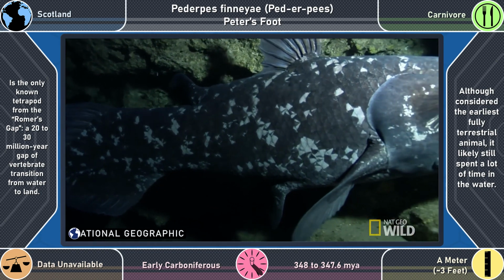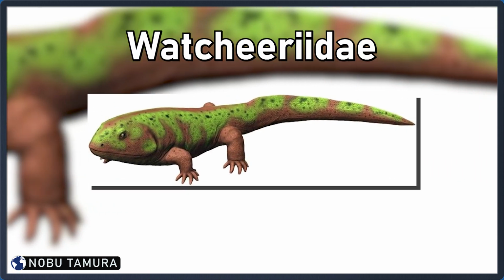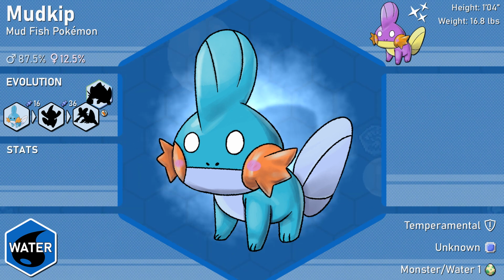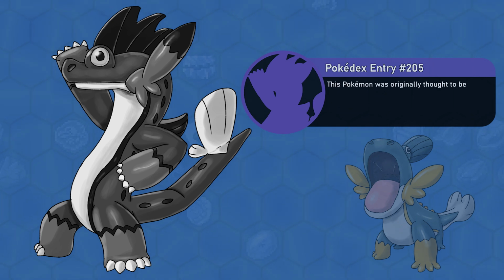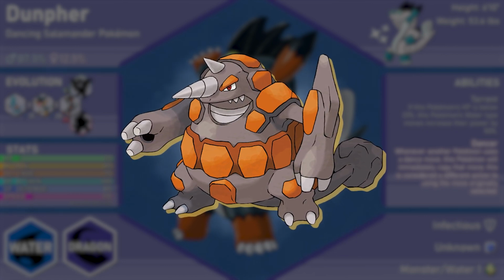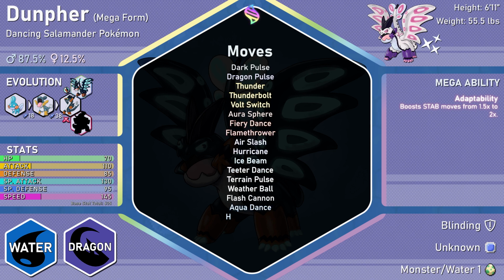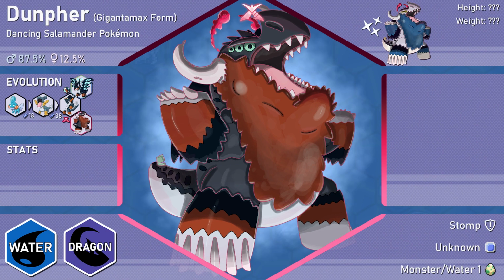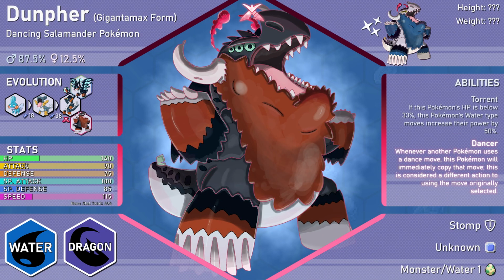The Derpy Tetrapod as Pokémon | Pokémonsters Mini: Pedrpes (April Fools 2024)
I apologise for this video's delay but I wanted to add some finishing touches; I hope it's worth it. Anyhow, in this video, we are going to cover an animal with a silly name, Pederpes.

I would like to thank everyone for their support in this video. Thank you to my family and friends for their support.

And thank you to those who looked at the draft version of this video as well.

Thanks so much to my Patrons for your support!

I don’t mind if you have any questions to ask as well.

Music used in this video:
Toothless Dance - Epic Orchestral [Driftveil / Port Yoneuve] by @FrostudioChambersonic

References to the videos, research, and images will be all in the

If I have missed anything, please let me know. I don’t want to leave anyone uncredited. But the evidence must be provided.

ALL THE VIDEOS USED FOR CUTAWAYS BELONG TO THEIR RESPECTFUL OWNERS,

THIS ALSO APPLIES TO THE ARTWORK USED AS WELL, WHICH WAS GIVEN PERMISSION BY THE ARTISTS